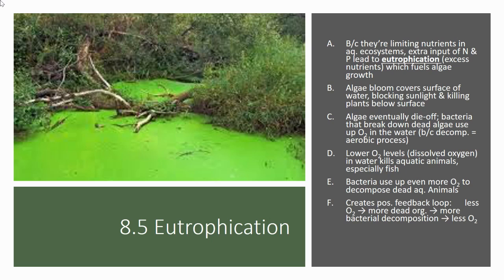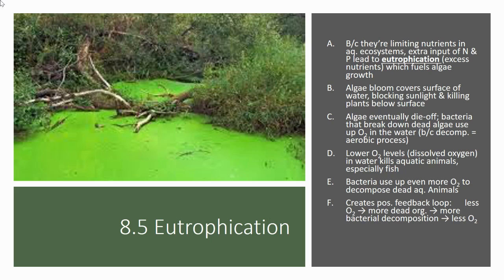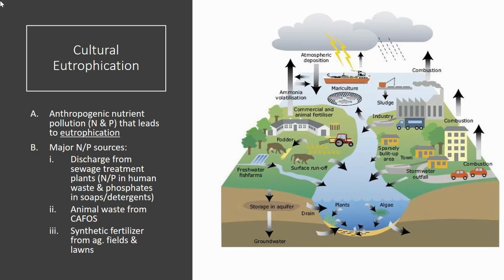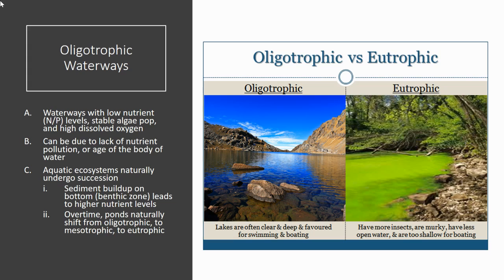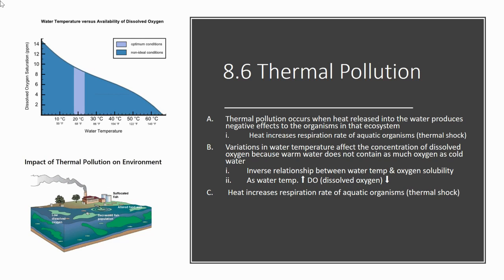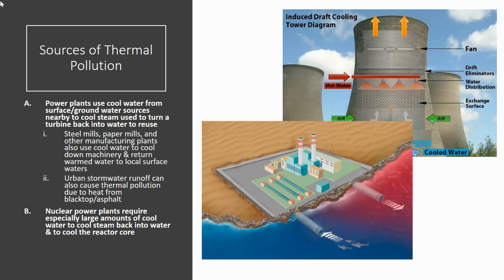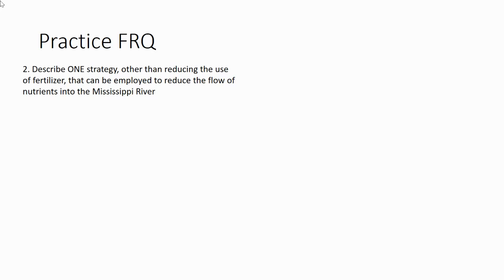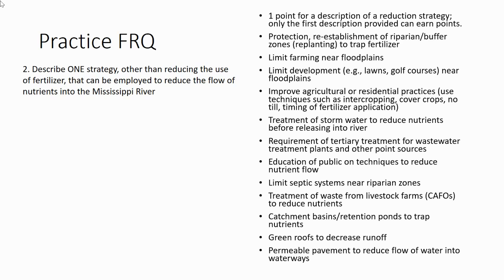Lecture Video Topic 8.5-8.6